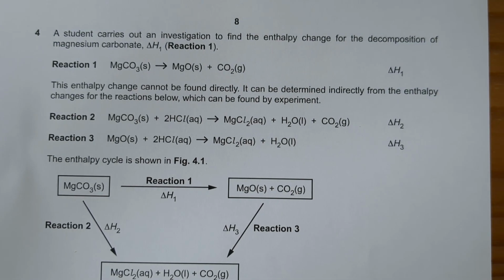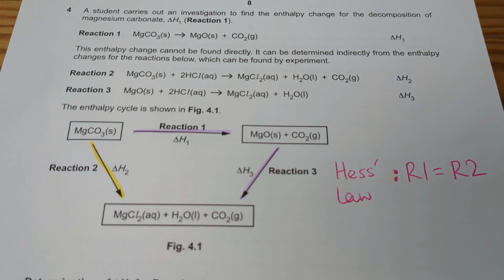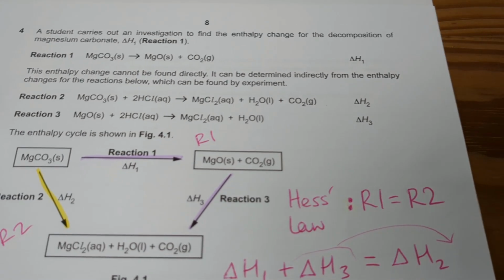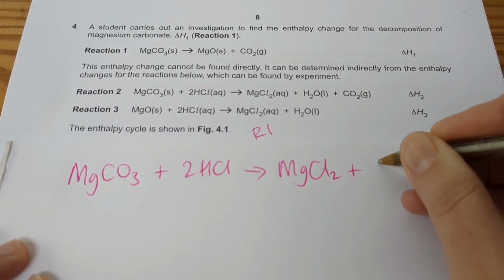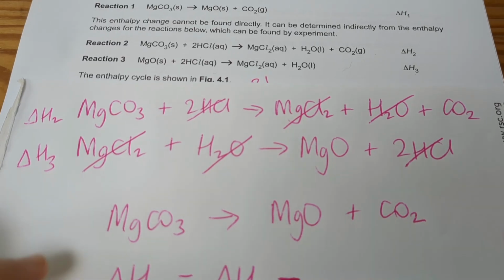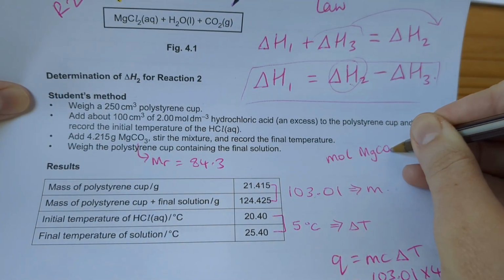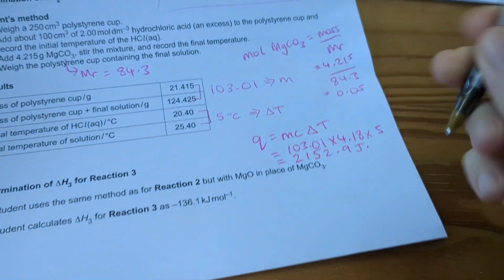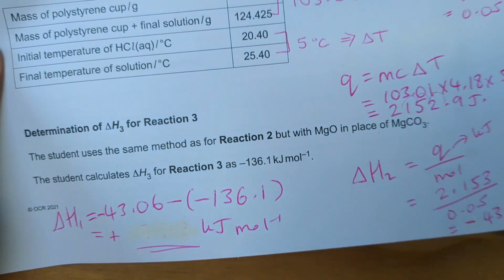Year 1 Enthalpy Exam Question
A video walkthrough of a past paper question from an AS Chemistry OCR A depth paper

This question is about enthalpy and Hess' Law

Suitable for year 1 (and year 2!) students